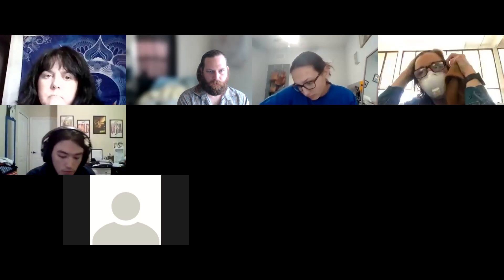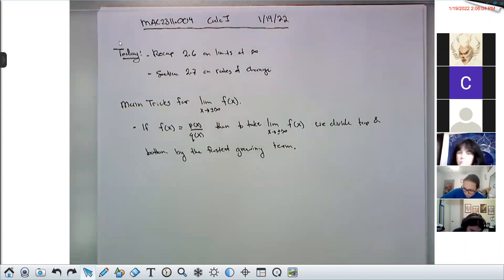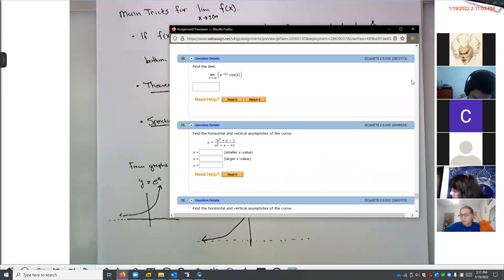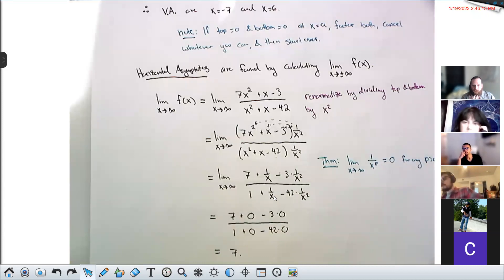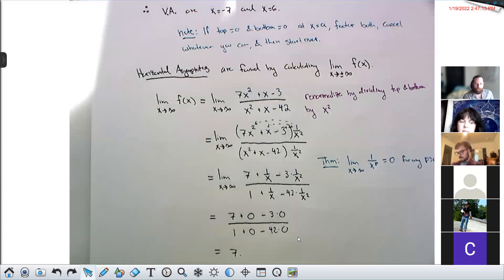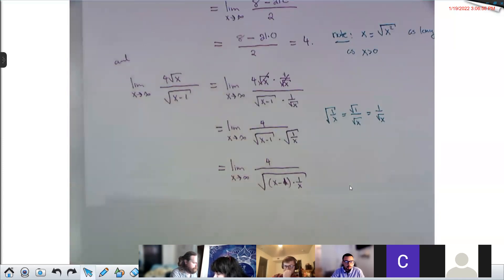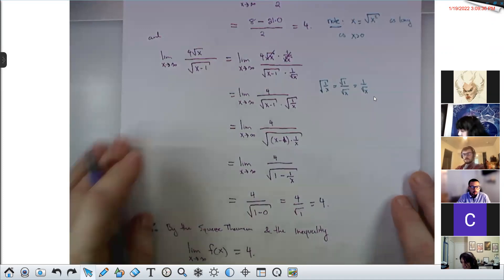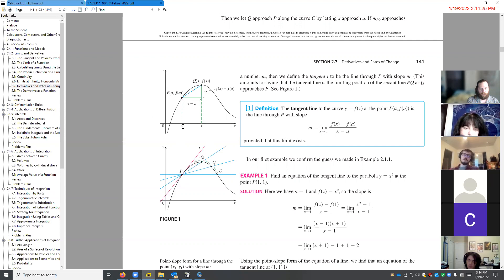MAC2311.004 Lecture 1.19.22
Limits at Infinity recap/examples (section 2.6), and Intro to Derivatives and Tangent Lines (section 2.7)